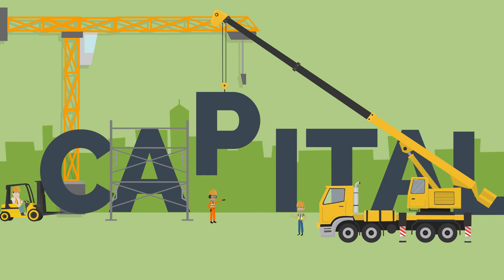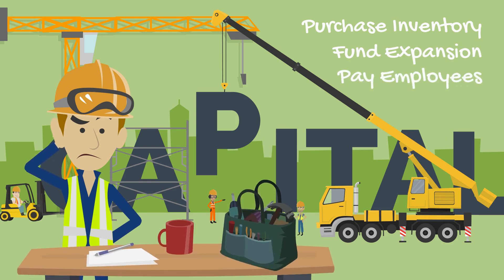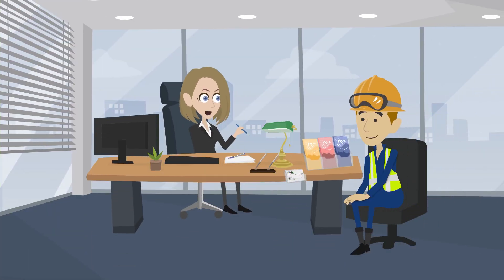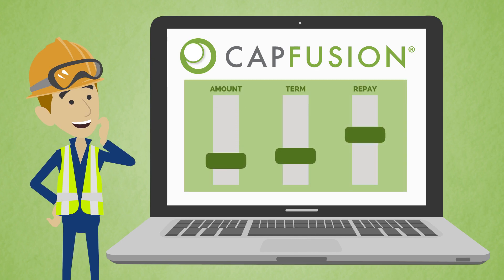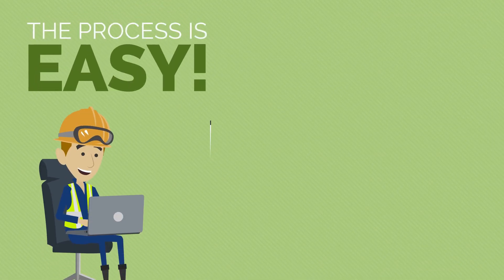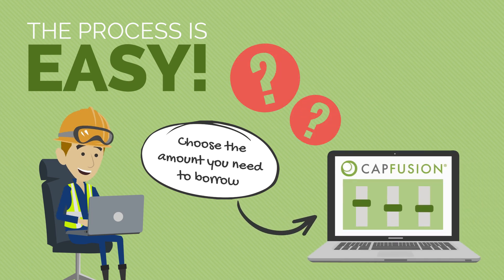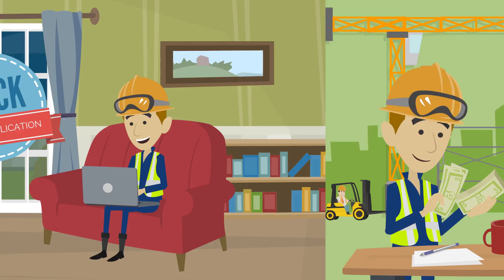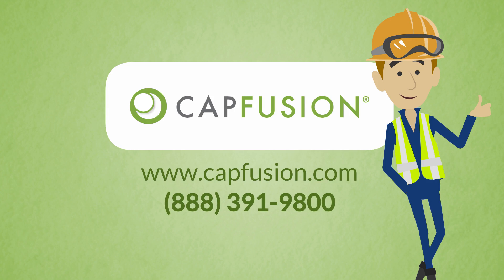CapFusion: Animated Explainer Video by JumpStart Video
--PORTFOLIO SAMPLE---

This video was created by the team at JumpStart Video - a 100% US-based creative agency that is locally owned and operated.